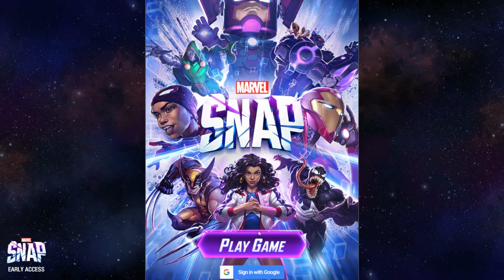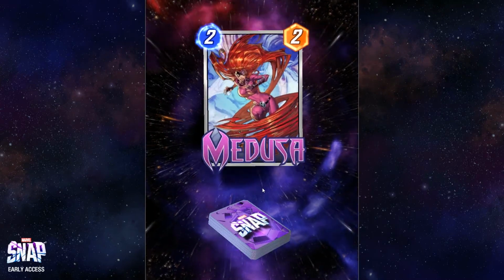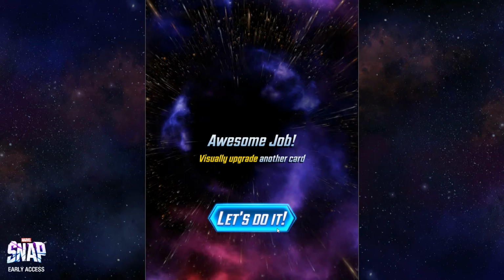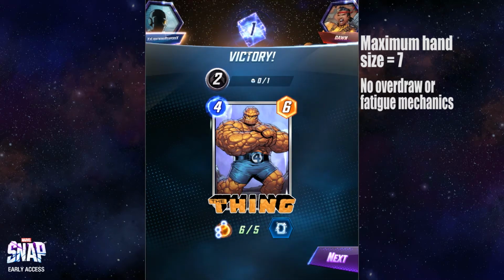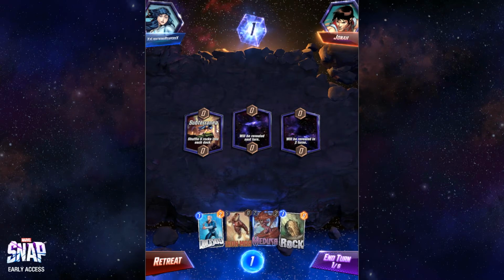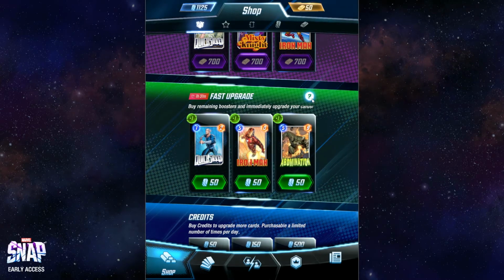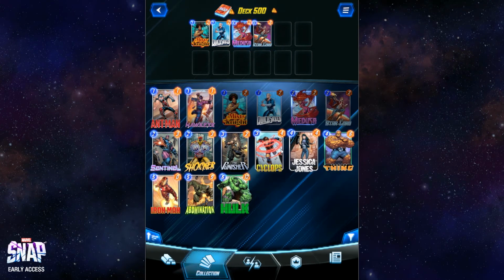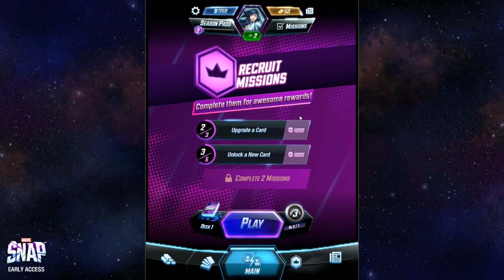Getting Started in Marvel Snap the RIGHT way!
Looking to give the hot, new digital card game Marvel Snap a try? Watch this video to see how it works and get a head start on your Superhero Card Game Player Championship ascendancy!